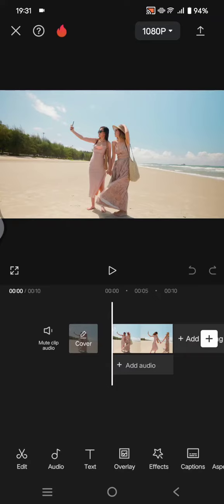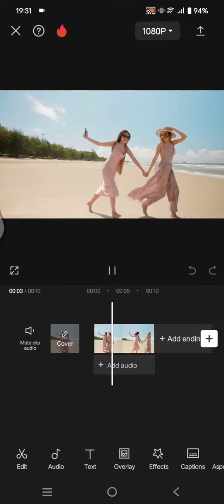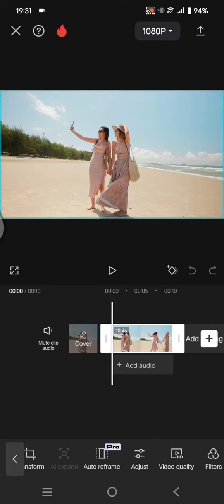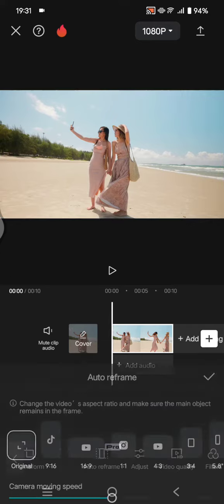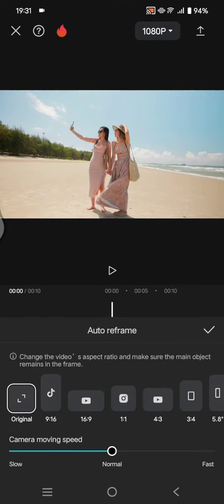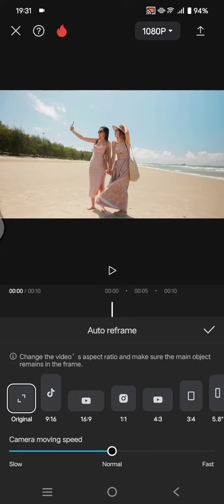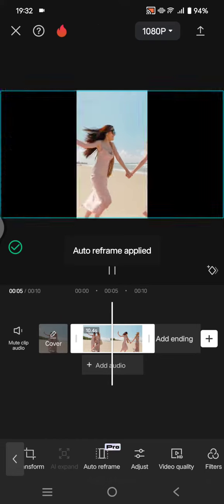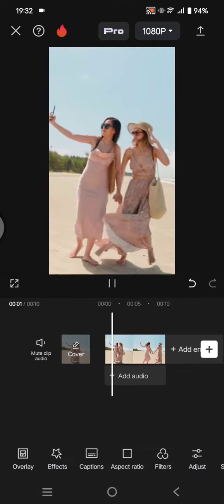❤ APP INSIGHTS: How to Use Auto Reframe Feature on CapCut Mobile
This is how you can use the Auto Reframe in CapCut Mobile